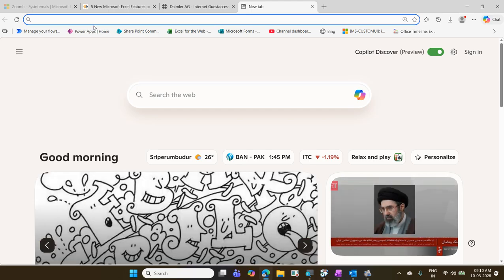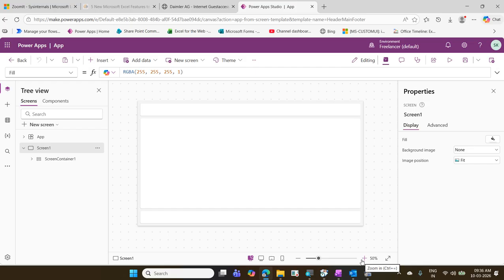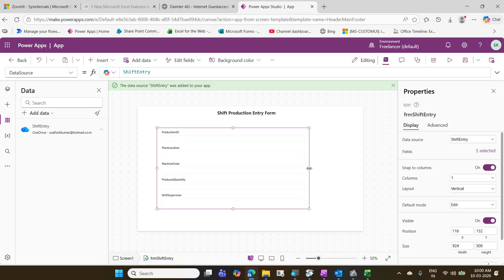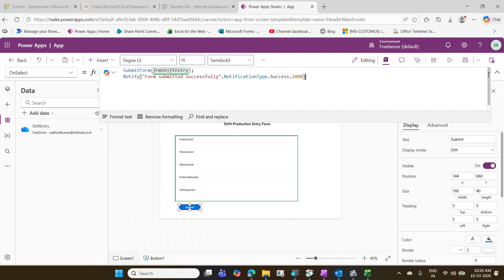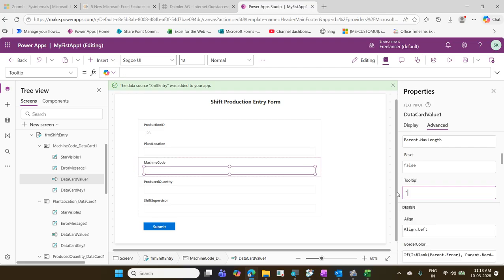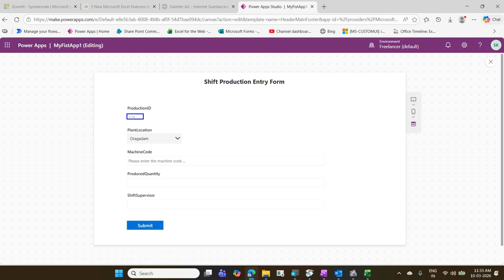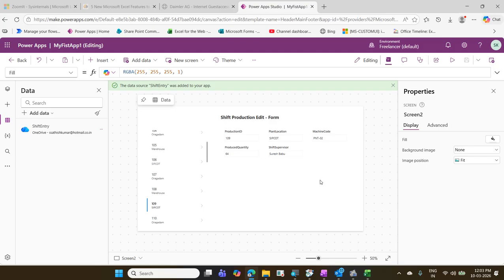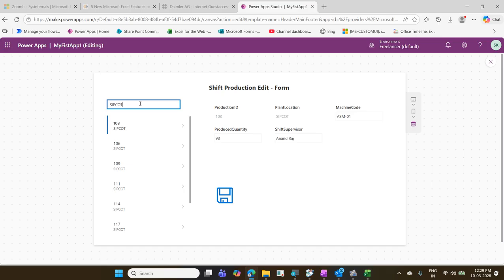Microsoft Power Apps Daimler Day 1 Session 1 10th Mar 2026